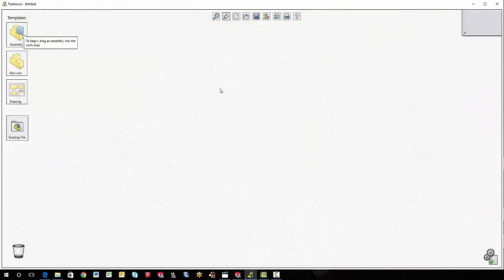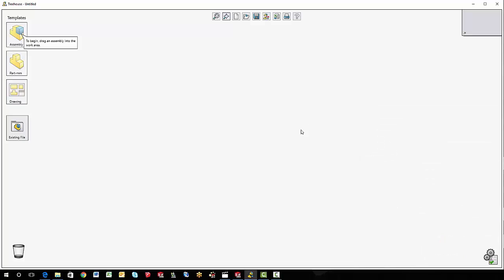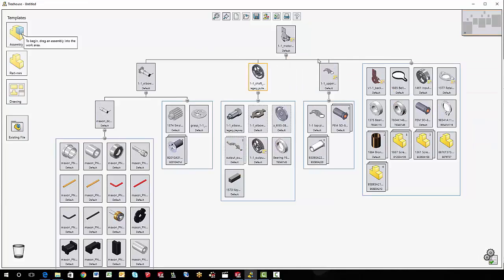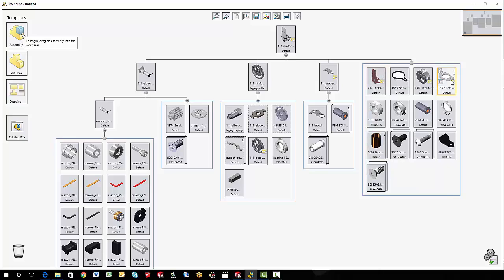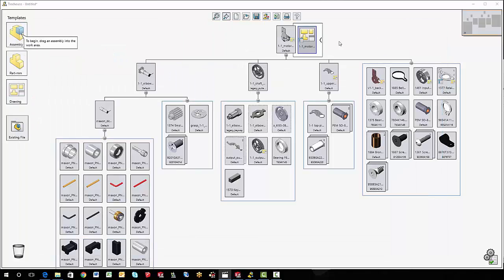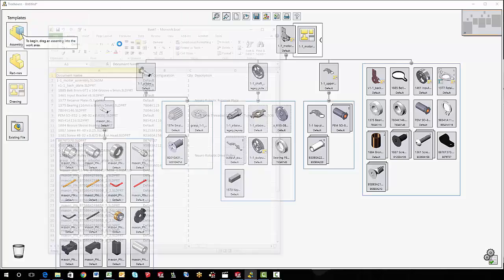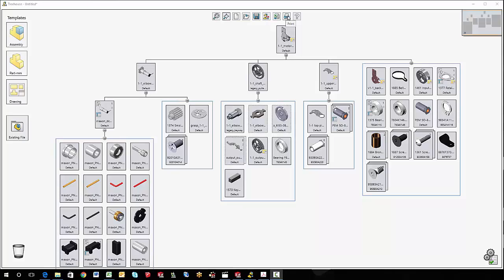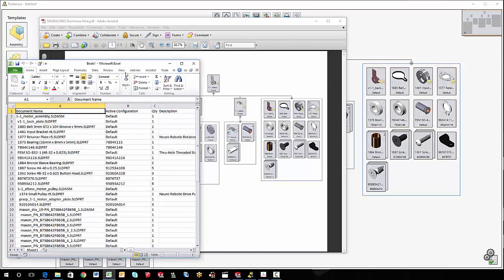SOLIDWORKS 2017 - Treehouse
In SOLIDWORKS 2017, Treehouse provides you with even greater flexibility for creating and managing assembly structures.